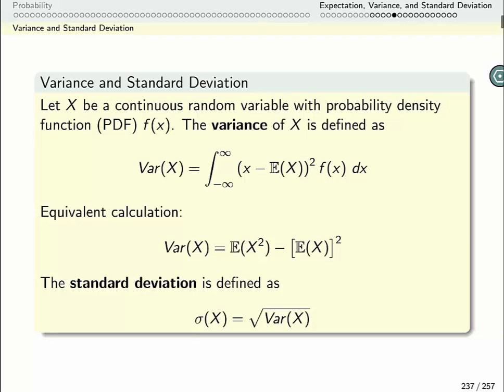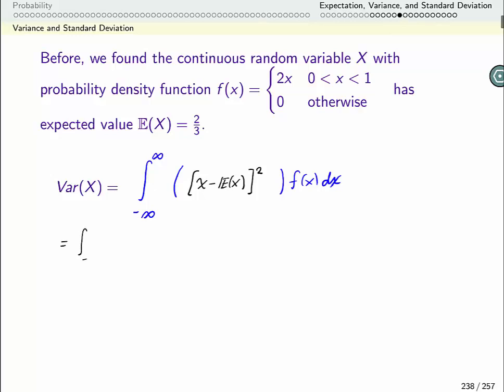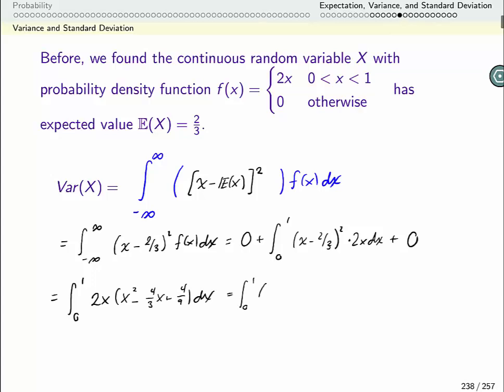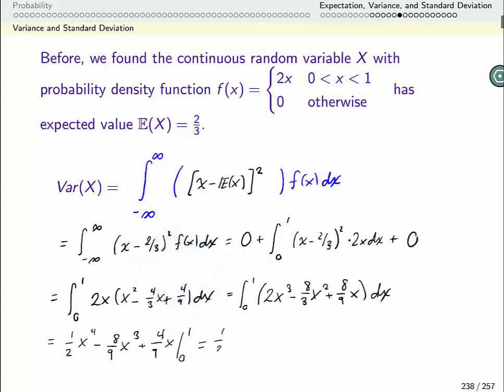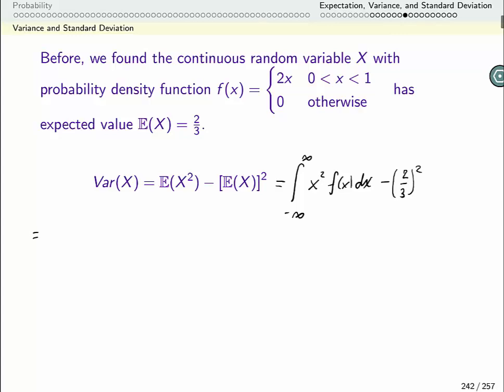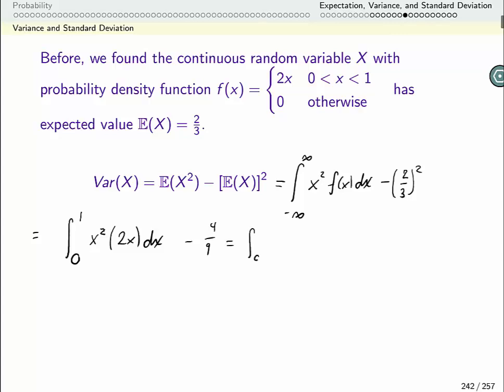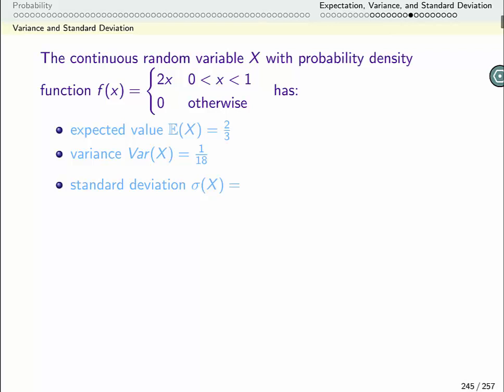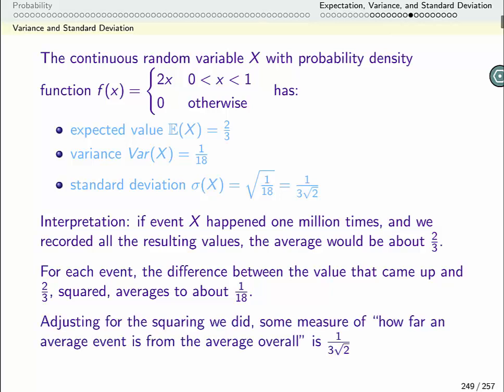Probability Lecture 18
An example computing the variance deviation and standard of a continuous random variable